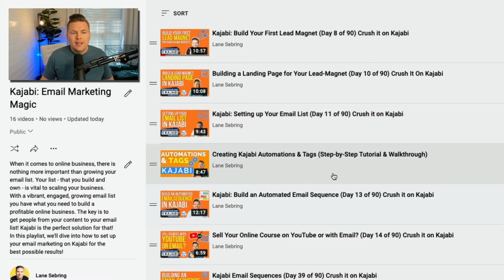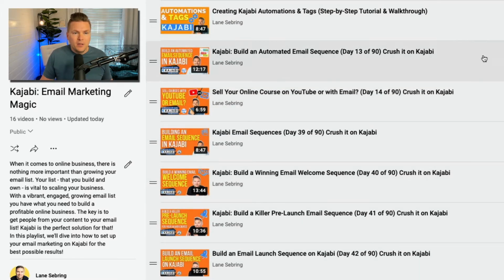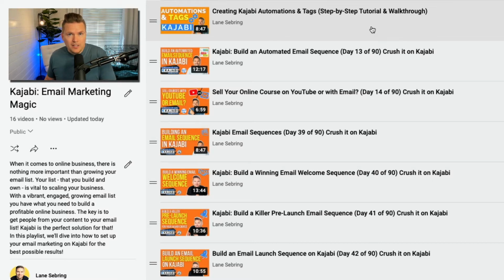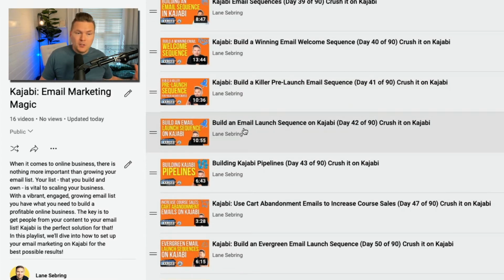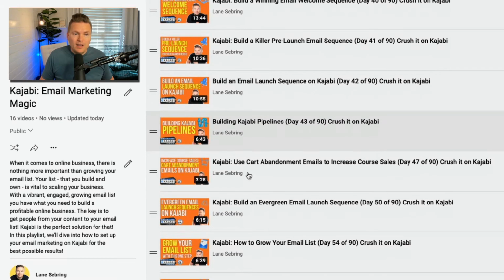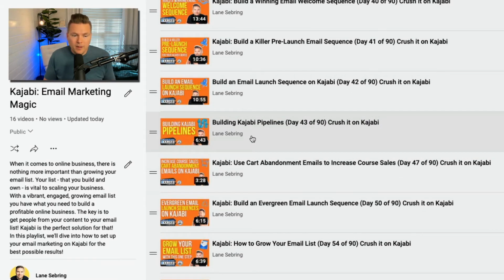Kajabi Email Marketing Magic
When it comes to online business, there is nothing more important than growing your email list. Your list - that you build and own - is vital to scaling your business. With a vibrant, engaged, growing email list you have what you need to build a profitable online business. The key is to get people from your content to your email list! Kajabi is the perfect solution for that! In this playlist, we'll dive into how to set up your email marketing on Kajabi for the best possible results!

MY BOOKS:

Preaching Killer Sermons by Lane Sebring:
Become a Preaching Ninja by Lane Sebring: